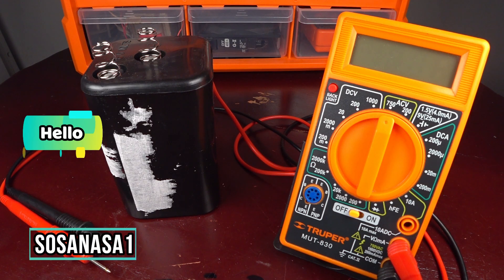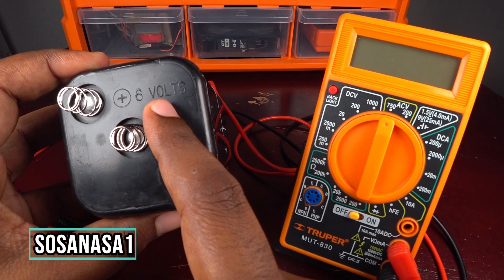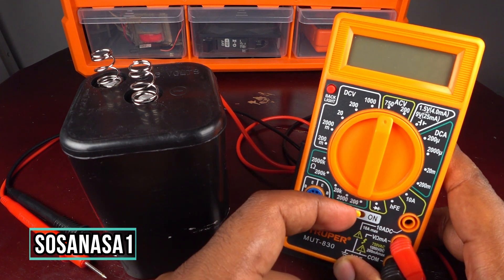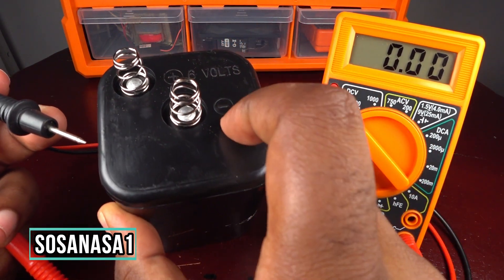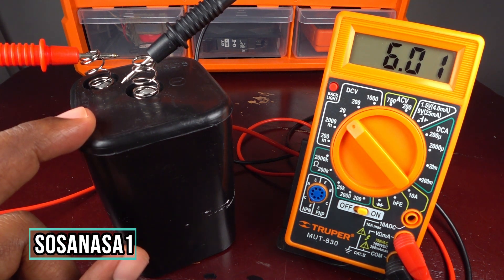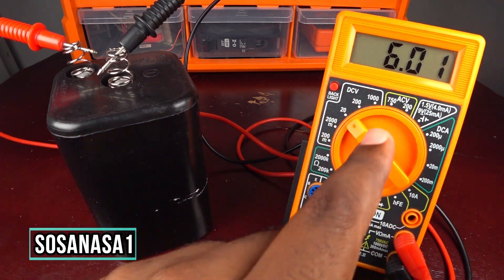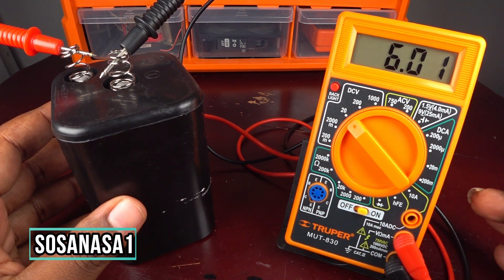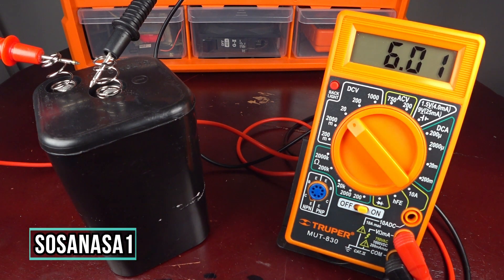how to test 6 volts square battery with multimeter